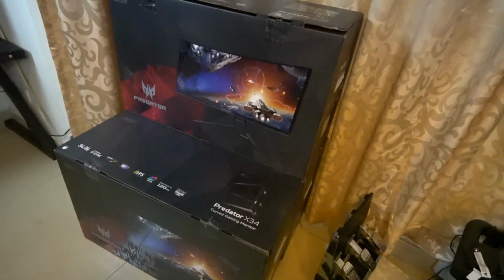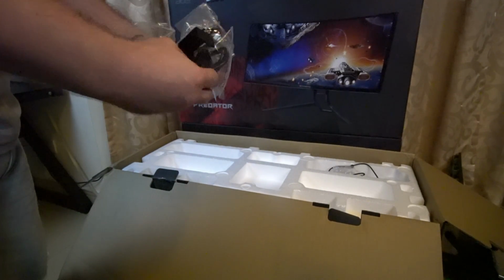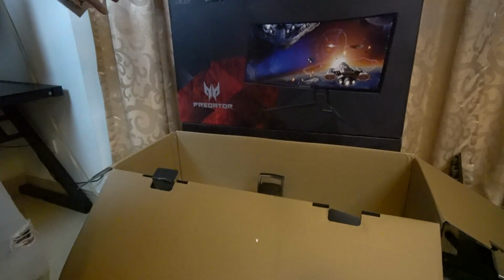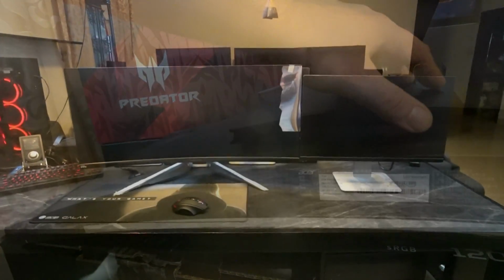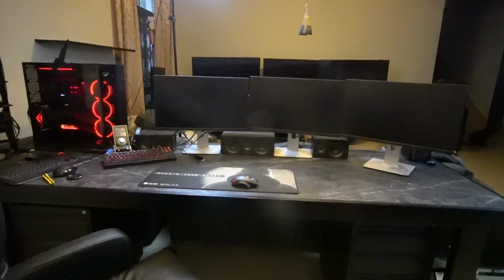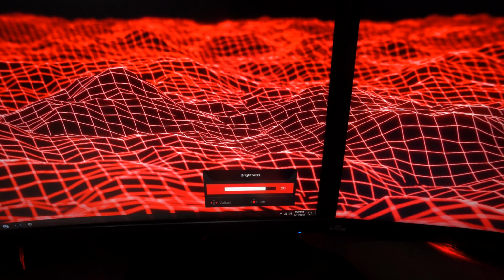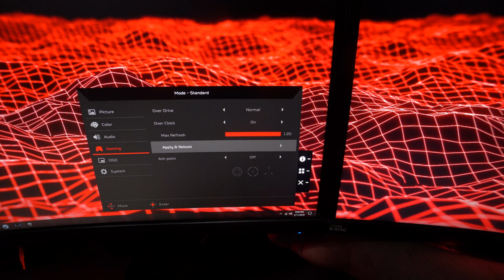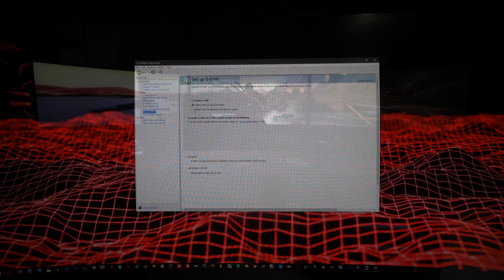Acer Predator X34P Curved Ultrawide QHD IPS G-Sync 120Hz Unboxing & Surround Gaming Setup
Unboxing & Setup of the Ultimate G-Sync Surround Gaming Set up with Three Acer Predator X34P Curved 1900R 34" Ultrawide QHD Monitors!

Specifications:
-34" QHD (3440 x 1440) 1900R Curved Widescreen IPS Display
-NVIDIA G-SYNC Technology
-Refresh Rate: 100Hz (Overclocking to 120Hz) - Using Display Port
-Ports: 1 x Display Port 1.2, 1 x HDMI 1.4 & 4 - USB 3.0 Ports
-Display Port, HDMI & USB Cables included

My Current PC hardware recommendations:
(links are Amazon Associates Referrals)

CPU - I recommend AMD CPUs

AMD Ryzen 7 3900X 12-Core
AMD Ryzen 7 3950X 16-Cor

Motherboards - I recommend X570 Motherboards

Asus ROG X570 Crosshair VIII Hero (Wi-Fi)
ASUS ROG Crosshair VIII Hero X570
ASUS ROG Strix X570-E Gaming

RAM - I recommend 3200MHz Ram 16GB (2X8) or 32GB (4X8)

XPG Gammix D10 3200MHz 16GB

XPG Spectrix D41 RGB 3200MHz 16GB

GPU - I recommend Asus GPUs

ASUS ROG Strix AMD Radeon RX 5700XT
ASUS ROG Strix GeForce RTX 2080TI OC
ASUS GeForce® RTX 2080 Ti 11G Turbo

SSD - I recommend XPG (Adata) Gammix 512GB to 2TB PCIE Gen 3 or 4

XPG GAMMIX 1TB S11 Pro PCIE Gen 3
XPG GAMMIX 512GB S11 Pro PCIE Gen 3
XPG GAMMIX 2TB S11 Pro PCIE Gen 3

XPG GAMMIX S50 1TB Gen 4x4
XPG GAMMIX S50 2TB Gen 4x4
Sabrent 500GB Rocket Gen 4.0

HDD - For Additional Media Hard Drive Space

PSU - I recommend EVGA GM & G5 PSUs

Case - I recommend High Quality Lian Li Cases

Lian Li Dynamic XL ROG Certified Mid Tower Black
Lian Li Dynamic XL ROG Certified Mid Tower White
Lian Li LANCOOL ONE Digital Mid Tower

Third Party CPU Cooler

ASUS ROG Ryujin 360 AIO Noctua
ASUS ROG Ryujin 240 AIO Noctua
ASUS ROG Ryuo 120 CPU Cooler